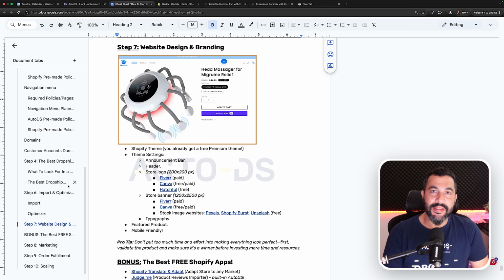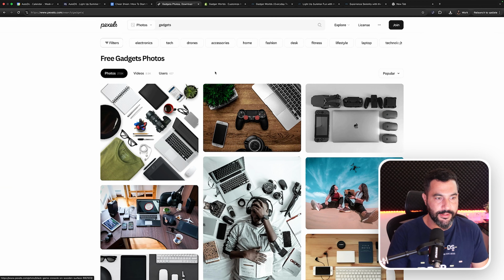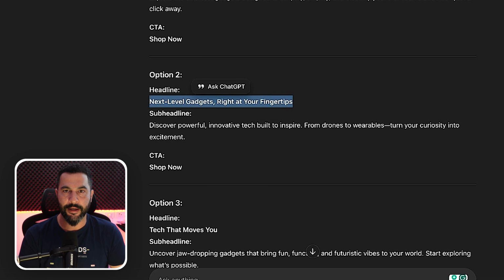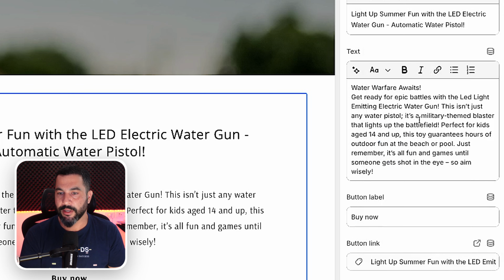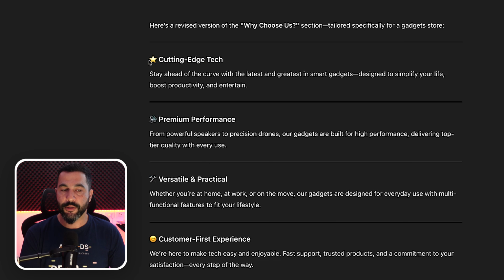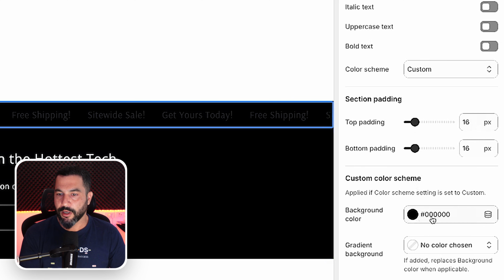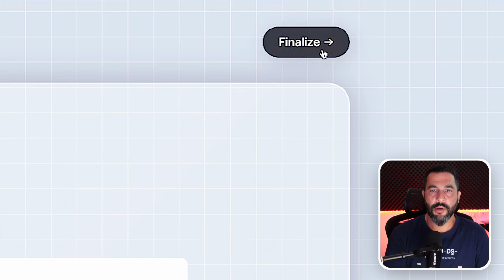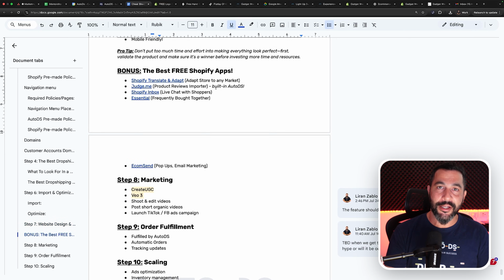How To Set Up Your Shopify Dropshipping Store Design & Branding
In the first step of the 2026 AutoDS Shopify Dropshipping Course, learn how to do product research for dropshipping in 2026 and find winning products using AutoDS, TikTok, Shopify, and proven ecommerce strategies. In this step-by-step tutorial, you’ll see how to identify winning dropshipping products, validate trends, analyze product saturation, compare niches, use the AutoDS marketplace, and choose products with strong profit potential before importing into your store.

▶️ More on YouTube:
✅ Beginner dropshipping tutorials:

💰 3 steps to dropshipping success:
1️⃣ Watch our complete (free) Shopify dropshipping course: